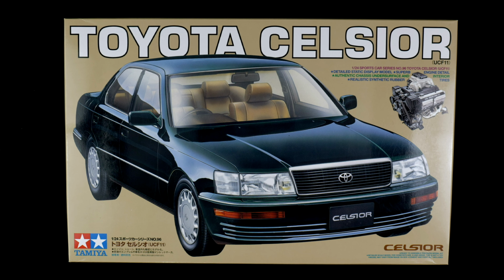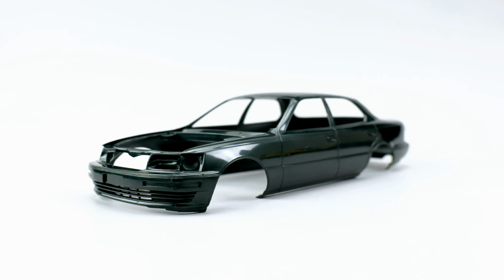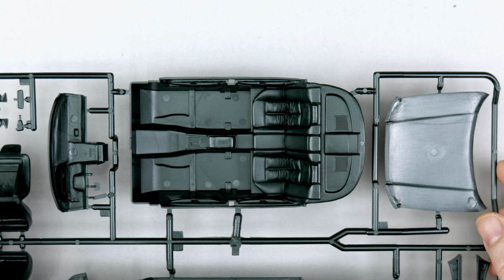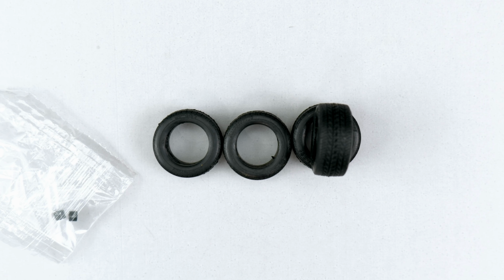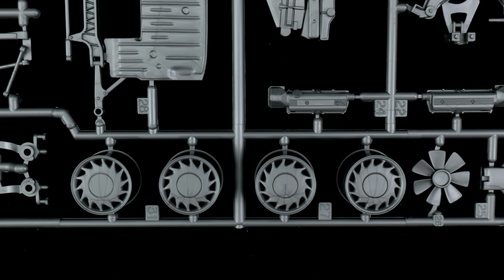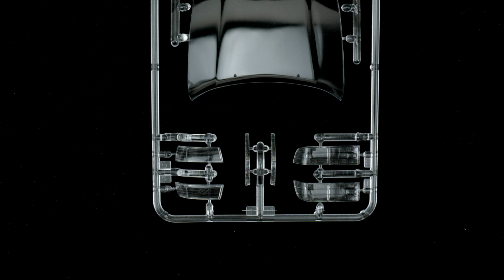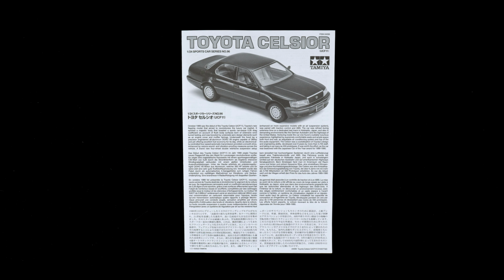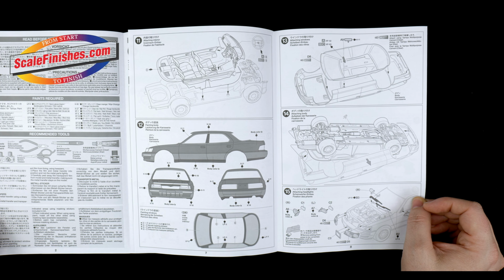Whats In The Box | Tamiya Toyota Celsior(UCF11)| Reissue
Taking a look at the recent reissue of the Toyota Celsior kit from Tamiya.

Partners
Scalefinishes, official paint supplier of the garage